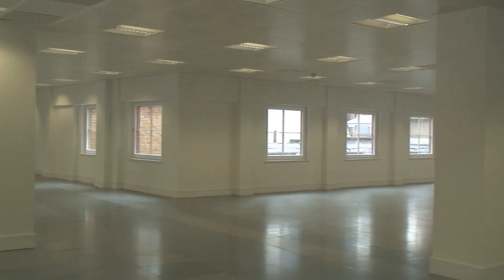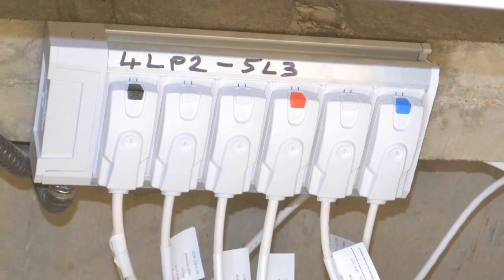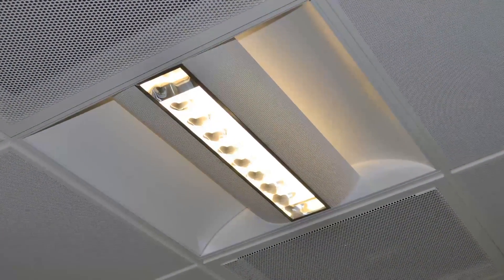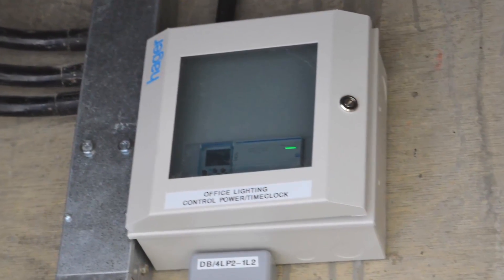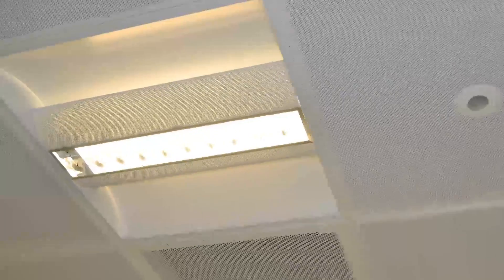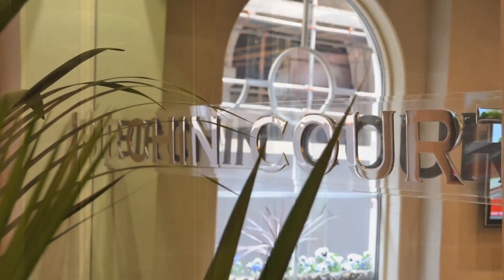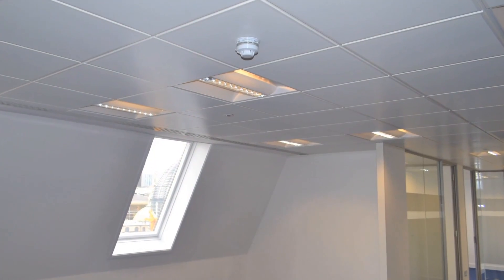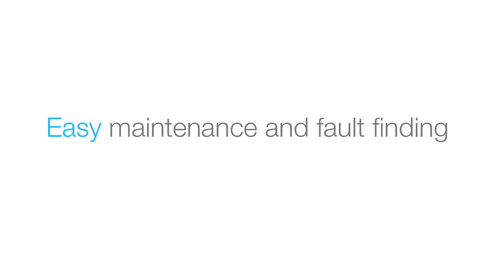Case Study - Birchin Court & Cannongate House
The Hager Klik lighting and cabling switch system was perfect for the Canongate house and Birching court. The lighting solution was designed to give Birchin house a completely customised application for lighting to create pathways. Using light bulbs and timers with the Hager Klik system the installation was easy.

The ceiling lighting controls have a timed connector that enables them to turn on and off at designated times throughout the day. The wiring for the system is colour coded and easily identifiable. The ease of installation was the main reason Birchin house chose Hager for their installations.

Our lighting connection system is state of the art combined with outstanding simplicity. The designs make installation and repair simple. Any electrician working on the Birchin house’s lighting solution will see the colours and know which circuit is affected, so replacing it is easy. It ensures that projects are completed quickly and accurately.

We designed the range for quick lighting installations. The Hager Klik system can adapt to any electrical need and supply a standard current electricity flow. You can then run the cables to light switches and the mains to allow you complete control over your lighting needs.

The pin system allows for dimming and 240V power. Their colour coated terminals mean reconfiguring lighting circuits can be done quickly. Just disconnect the power and configure the plugs and reduce installation time by 50%.

The plug and socket system makes installation with our system one of the simplest on earth. It allows you to reconfigure light sockets and feed next lights in a sequence with one main power supply quickly and efficiently. Our customer service team will aid you along the way and our presence will simplify any concerns you have. In this video we’ll show you how our superior products and services are already helping businesses like yours reduce costly labour hours and wasted electrician time.

All of our systems can also be designed according to your cabling and infrastructure needs. We adapt them so you can finish your work more quickly and safely.

If you would like more information on any of our products, or to download any of our brochures and catalogues please

Birchin Court - klik.system and Tebis KNX installation used to save time on installation.

Cannongate House - klik.system lighting control and connection